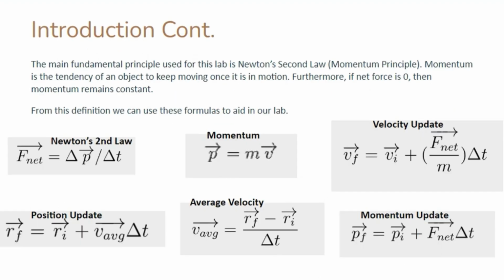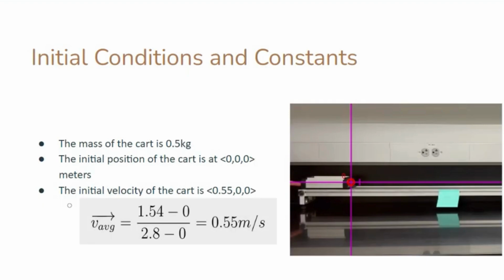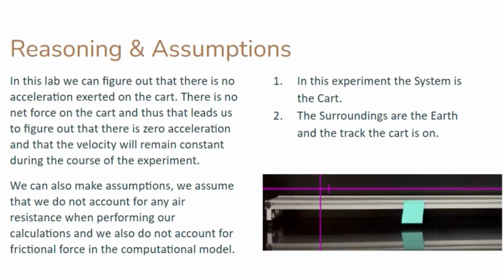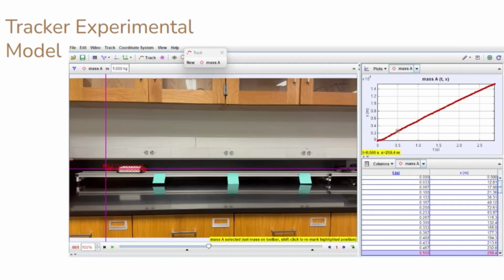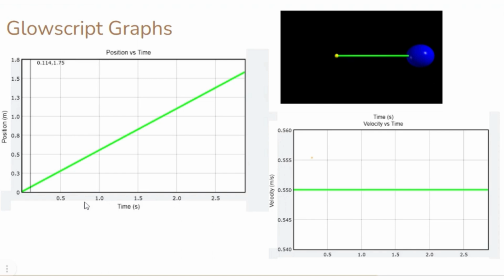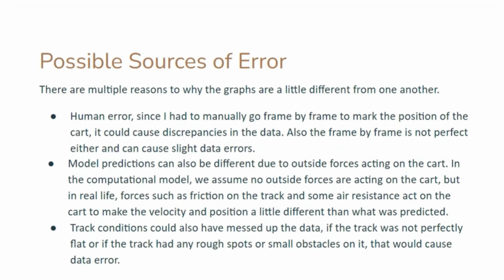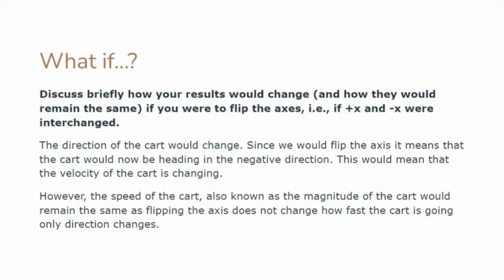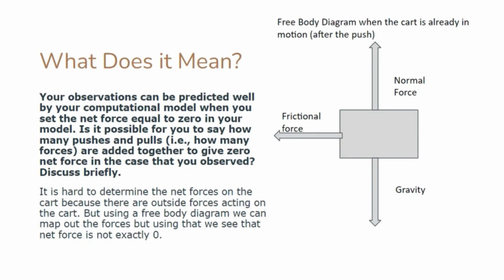Physics 2211 Lab 1